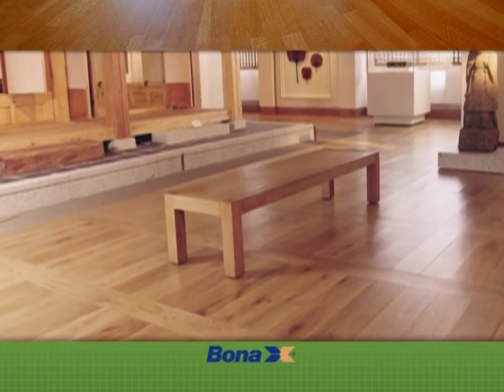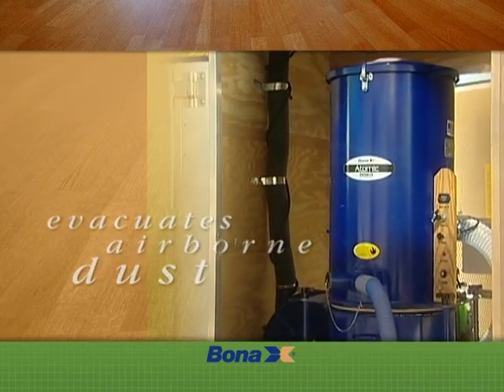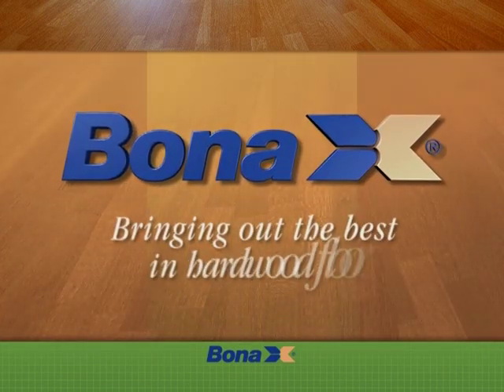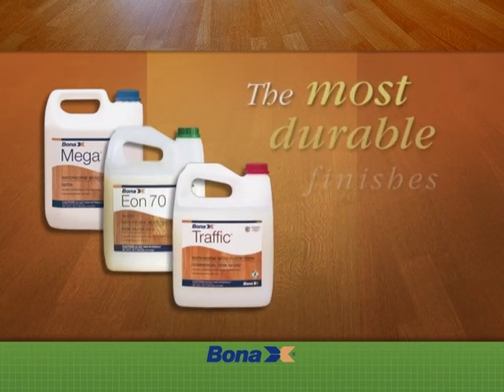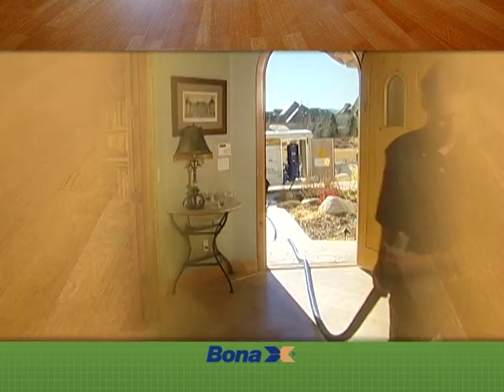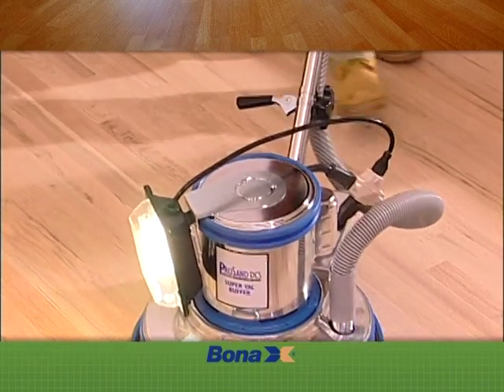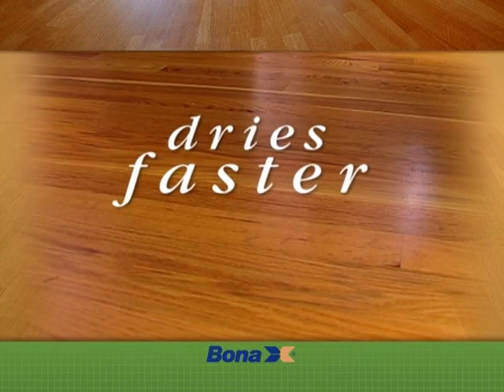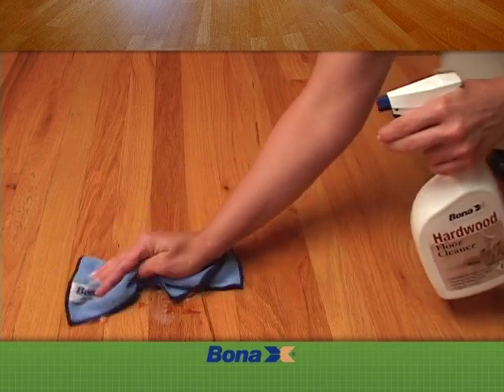Bona Dust Free Sanding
Bona has developed a specially designed Dust Care unit for sanding machines, and which is placed in a trailer outside the building. This means that dust deriving from sanding is vacuumed up by a powerful dust collector and dispatched out to the trailer through a 60 metre hose. The sanding dust, which otherwise is usually an irritant to both the machine operator and the customers, is avoided by vacuuming the dust; a great advantage from a workplace environment viewpoint. The trailer has a very efficient cyclone filter, a good fan and a collection bag that holds 160 litres.